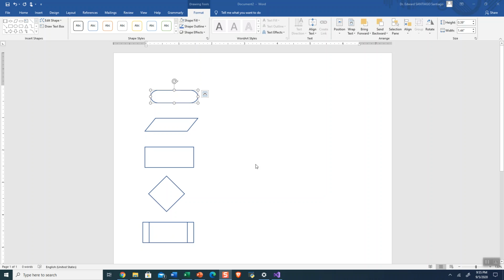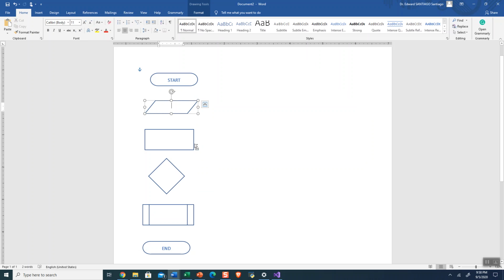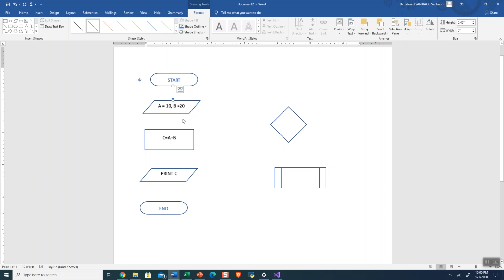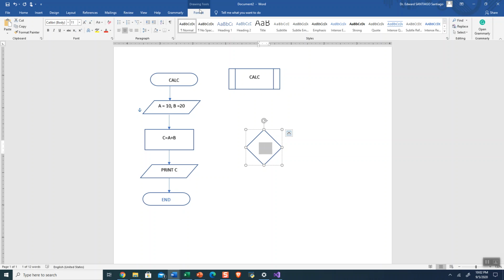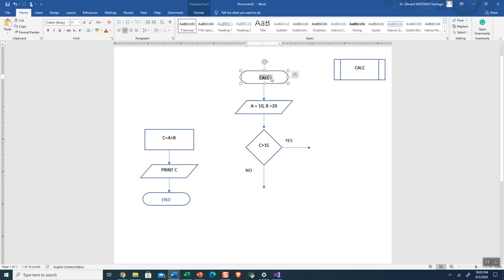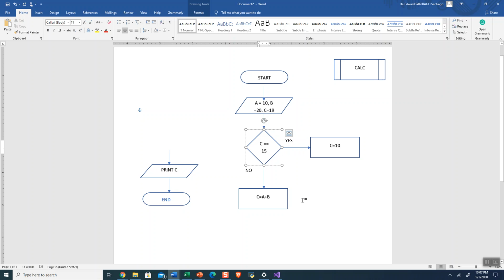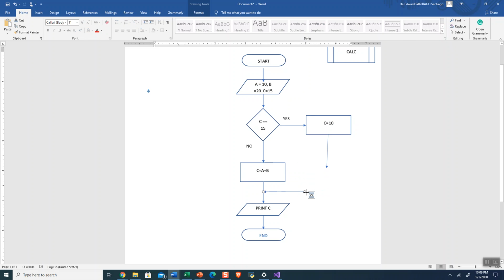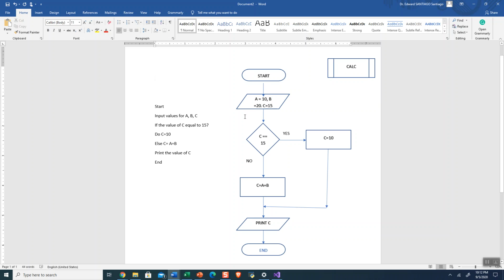Lesson 02 Logic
This video explains how to use MS Word for creating flowcharts for your Programming Logic courses. It also explains a basic logic problem and how the algorithm should match your flowchart.